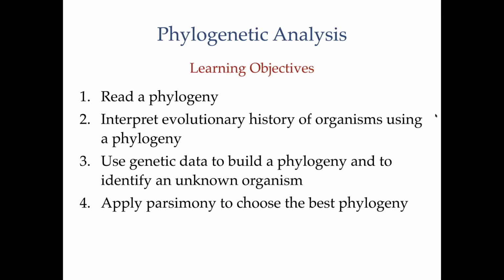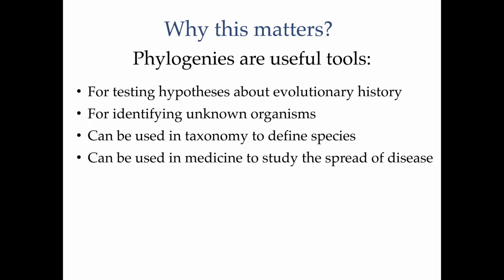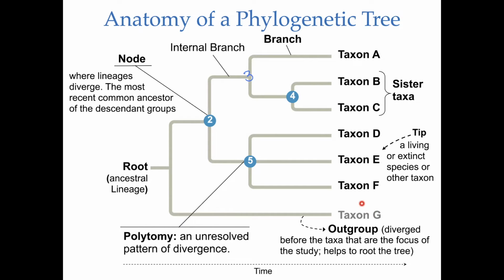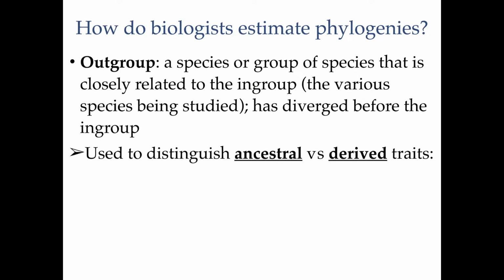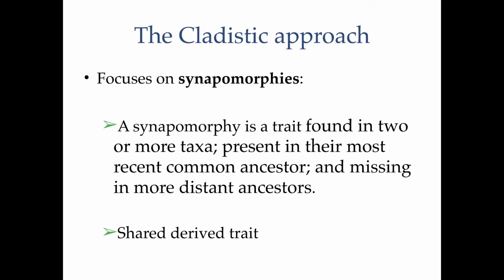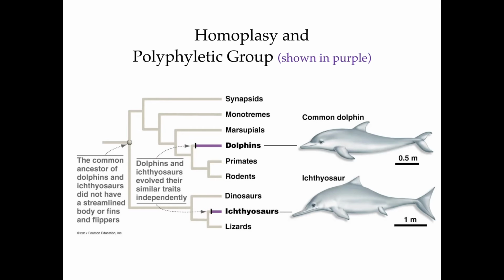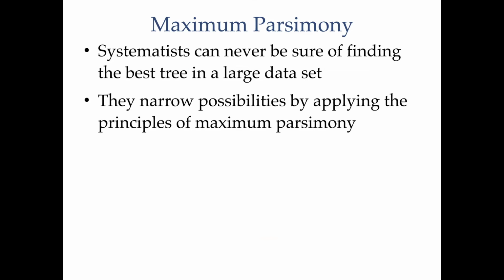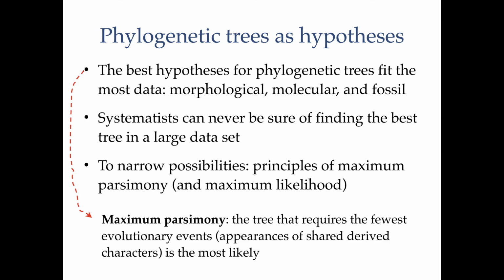BIO102 Phylogenies lecture